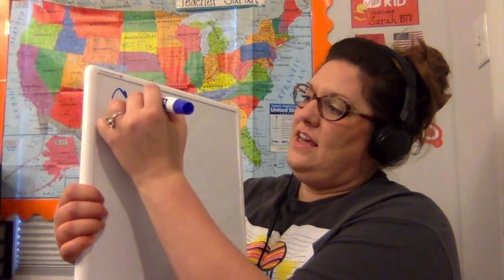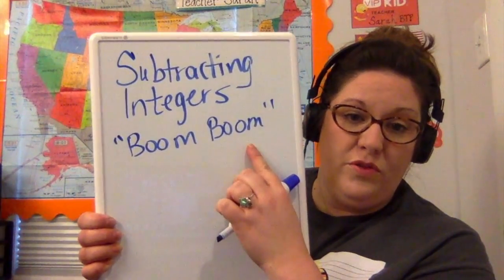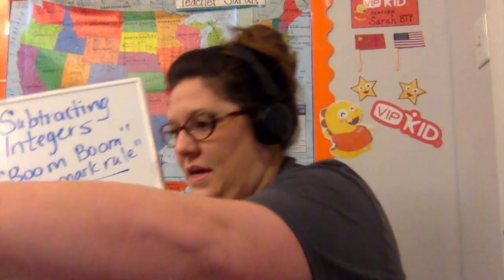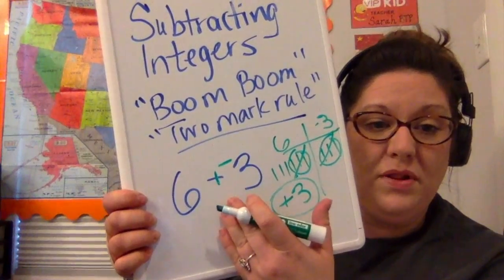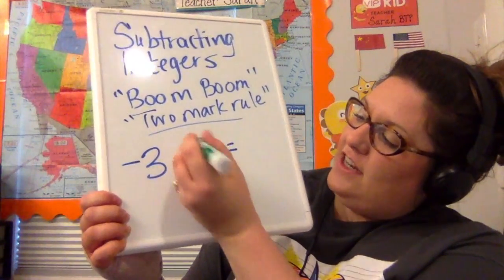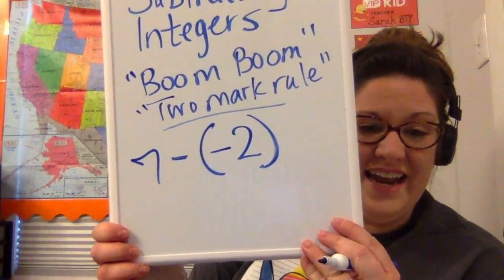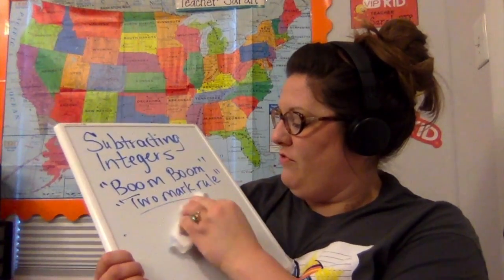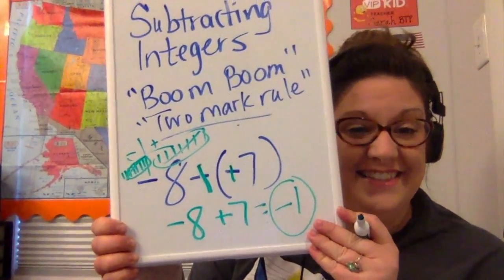Subtracting Integers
Subtracting Integers Tutorial